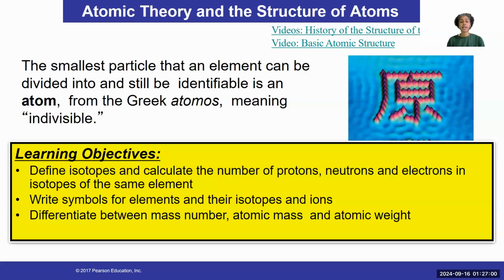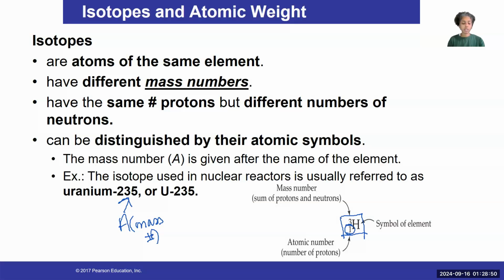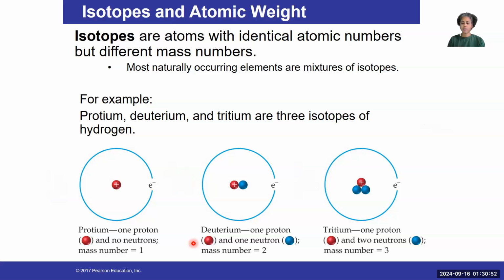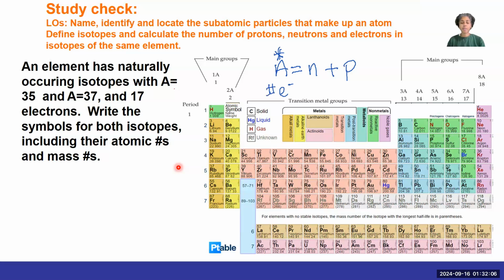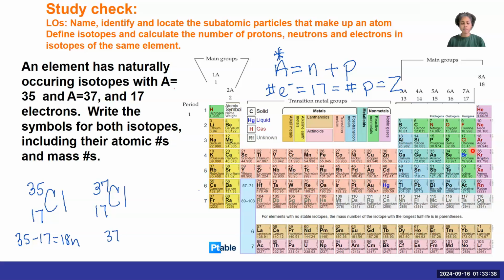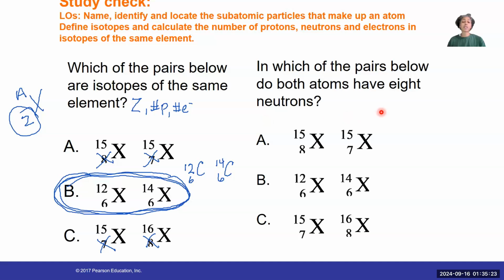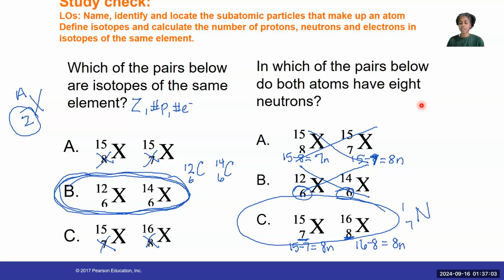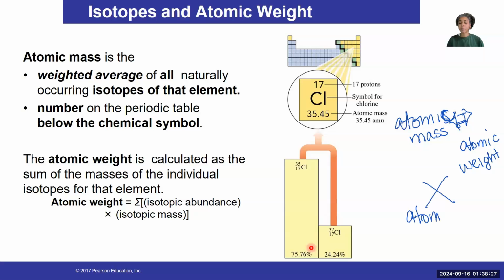Unit 3pt1 Video #2: Isotopes and Atomic Mass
2nd video for Unit 3pt1 PPt lecture notes for CHEM100 Hunter College.

This video covers the topic of isotopes, including the definition of isotopes, writing isotopic symbols, and differentiating between mass number and atomic mass. It also explains how to identify isotopes, find the number of neutrons, and calculate atomic mass.